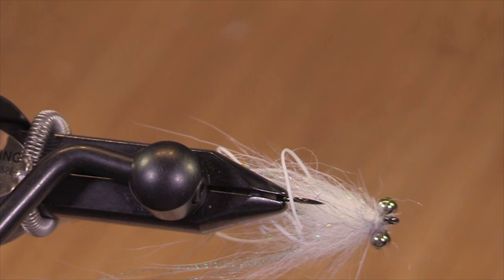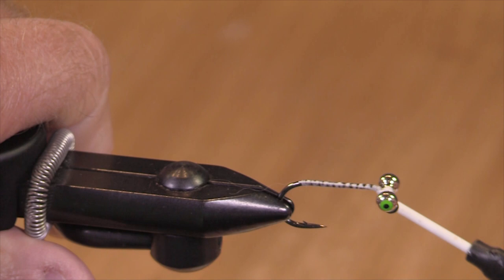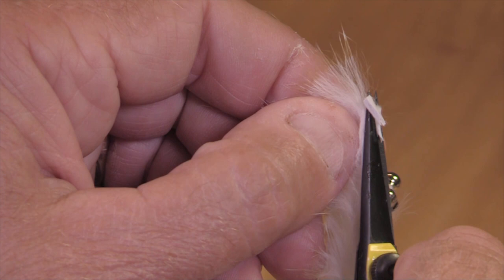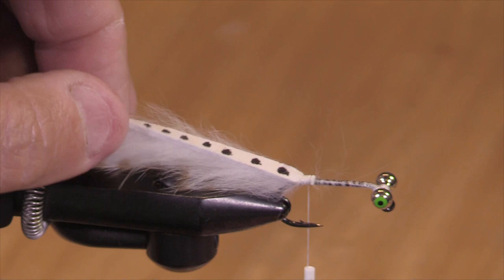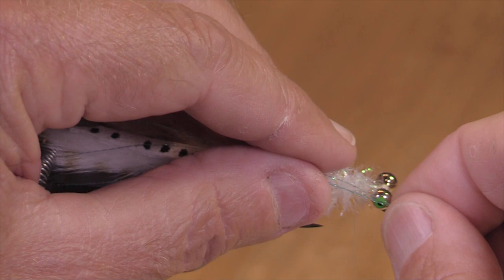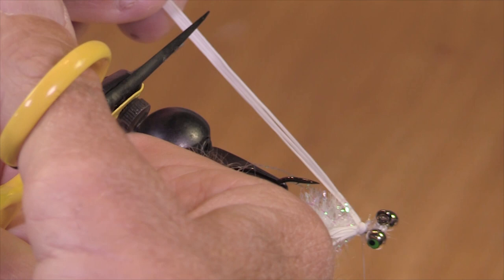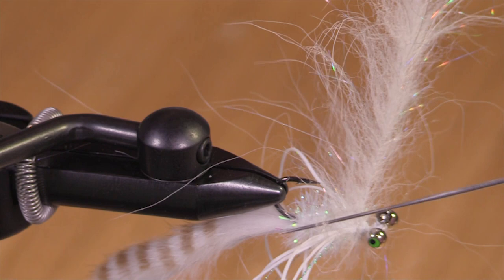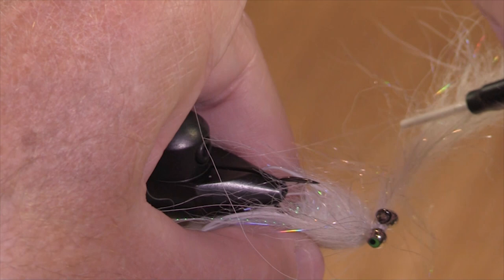Jay's Rabid Wabbit